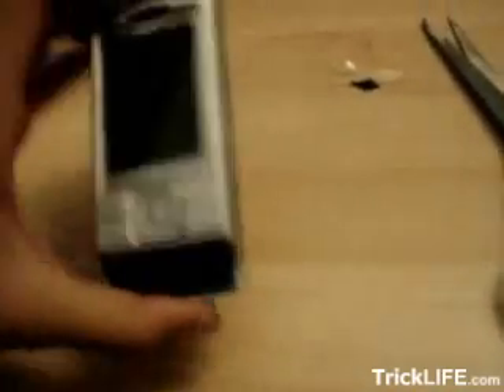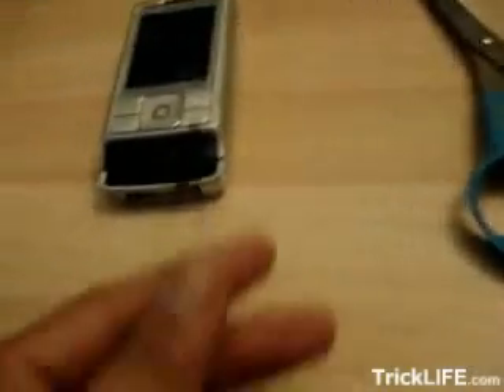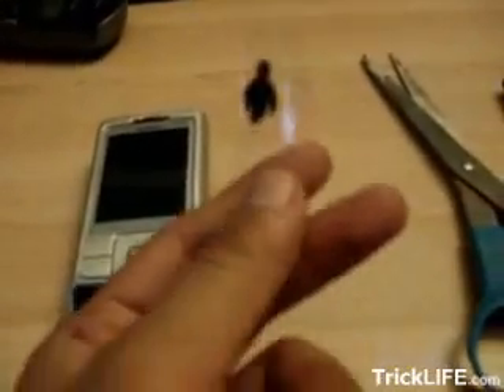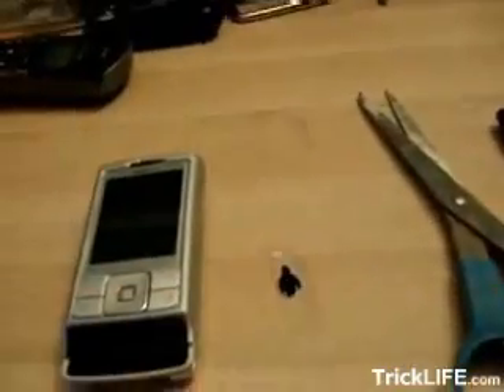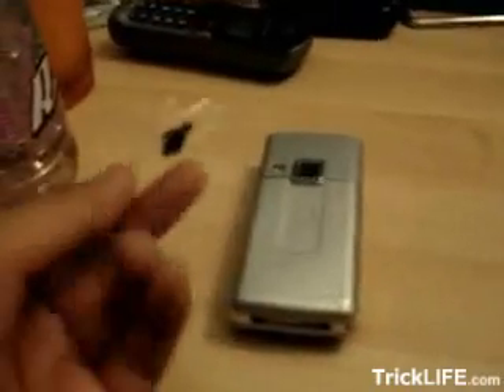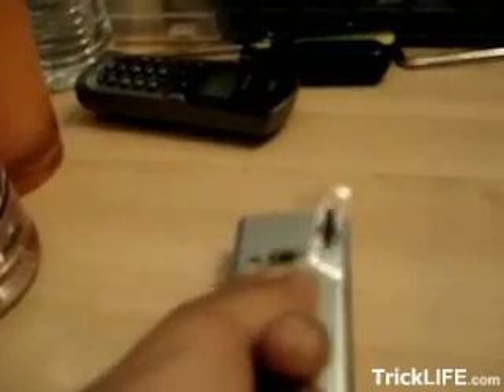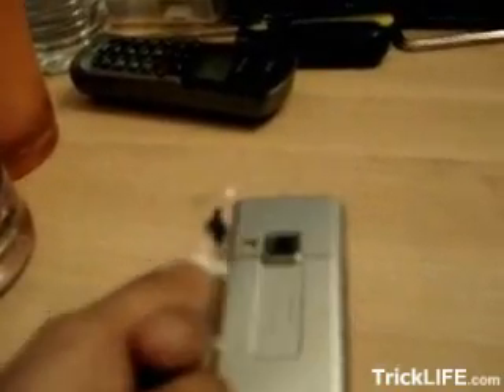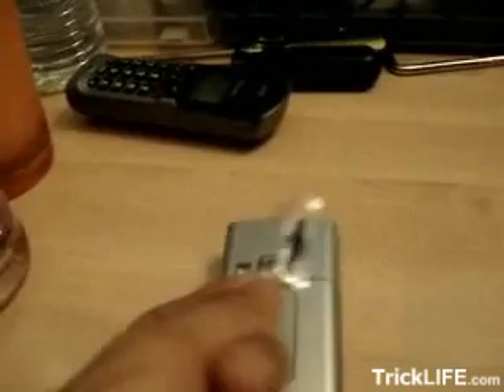Changing mouse led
Tips on how to change the mouse colored led